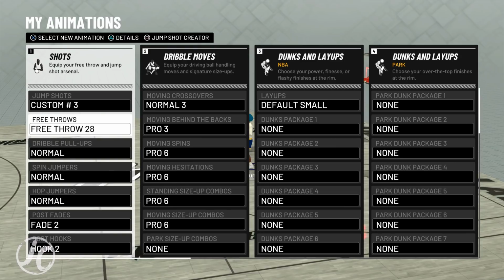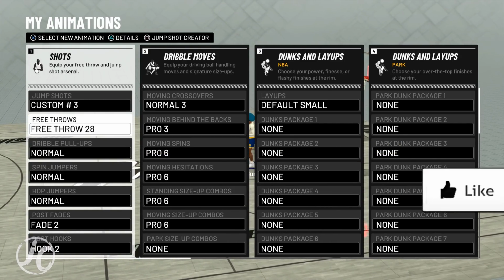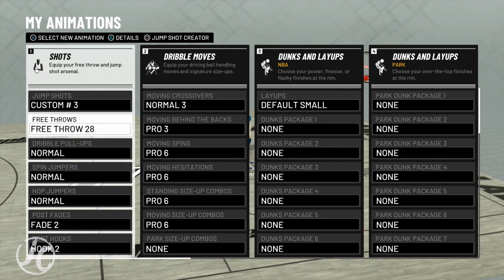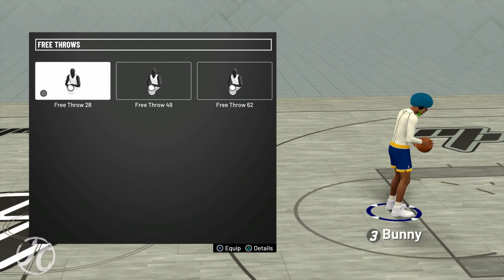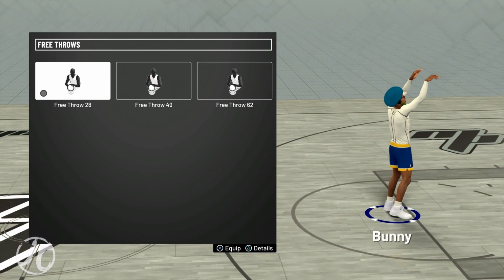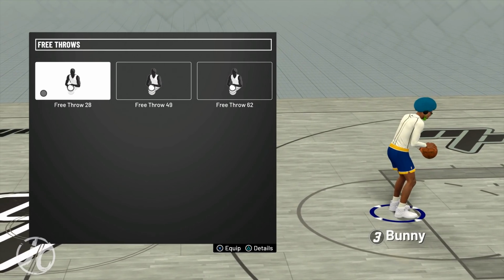NBA 2K19 BEST FREE THROW SHOTS HOW TO GET FREE THROW ACE BADGE TUTORIAL FASTEST & EASIEST METHOD 2K!